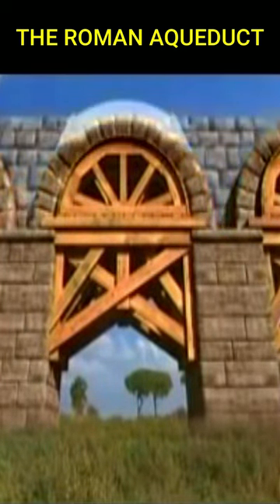IS THE ROMAN AQUEDUCT THEIR GREATEST CONTRIBUTION TO CIVILIZATION?